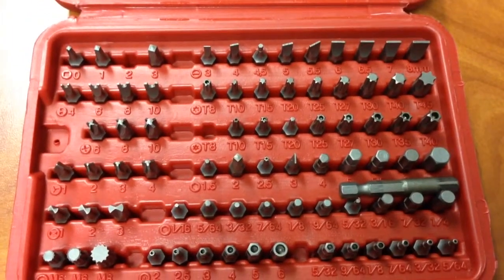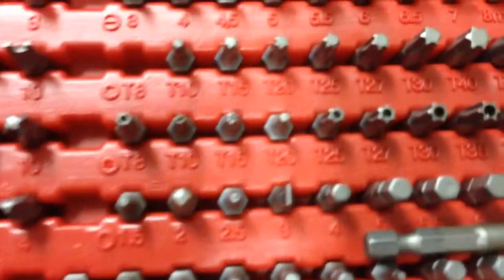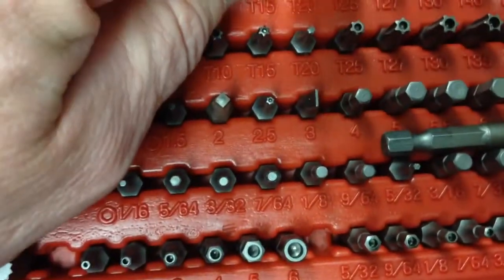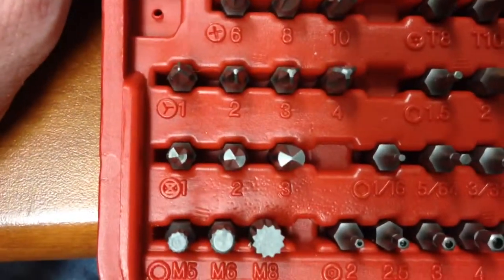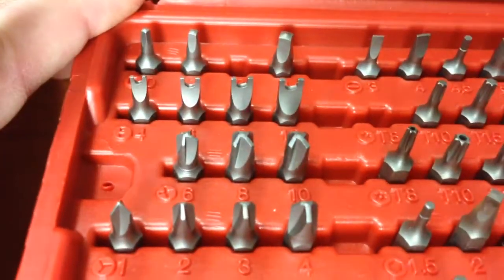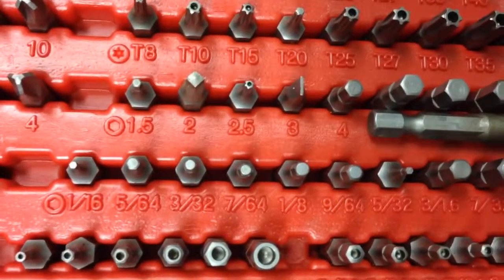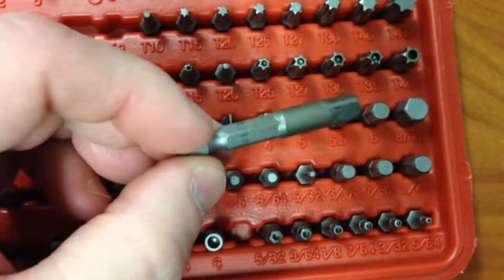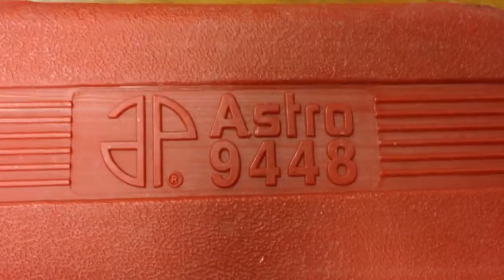Video for BCTruck: Security driver bits kit...